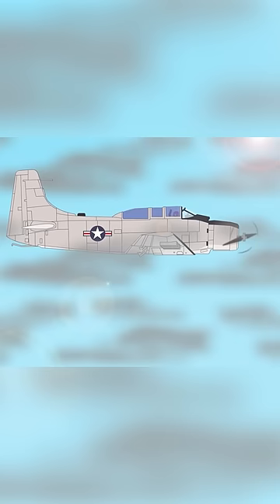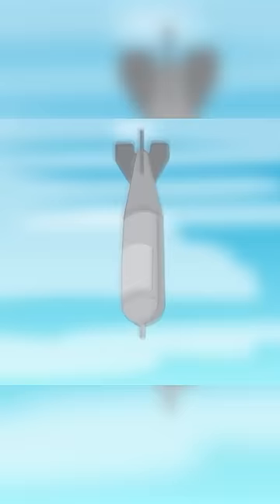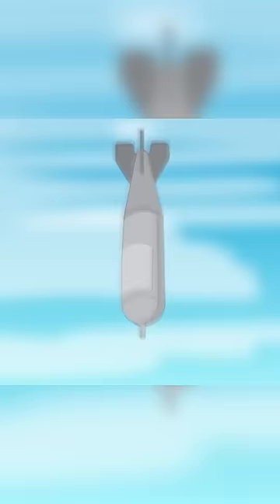'Lazy Dogs' 17,000 darts falling at once (Weird Weapons of the Vietnam War)